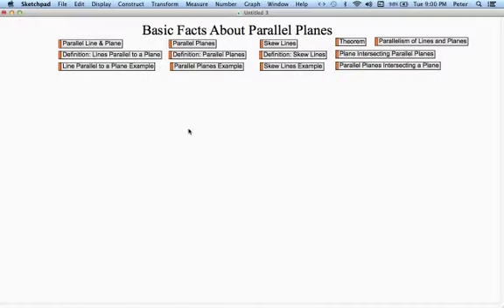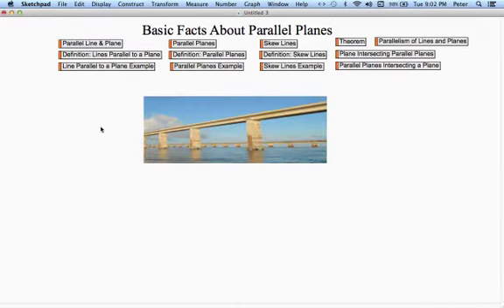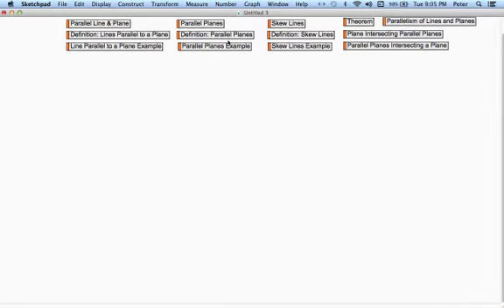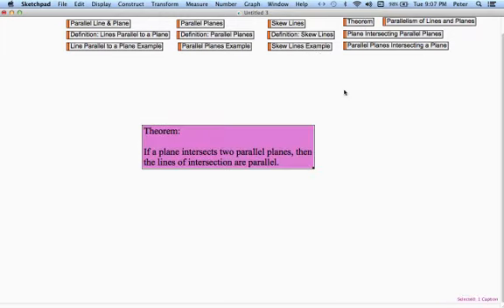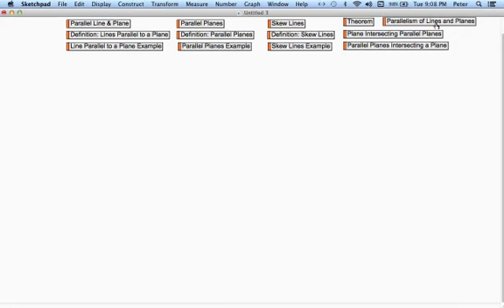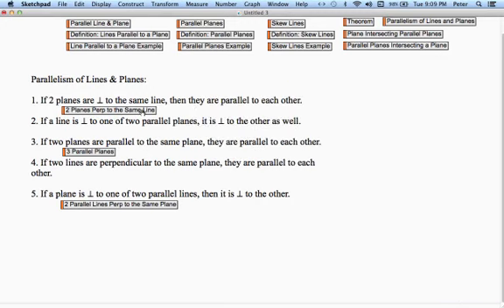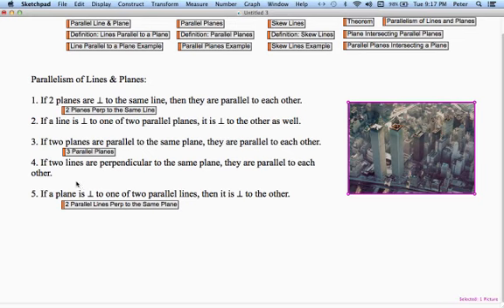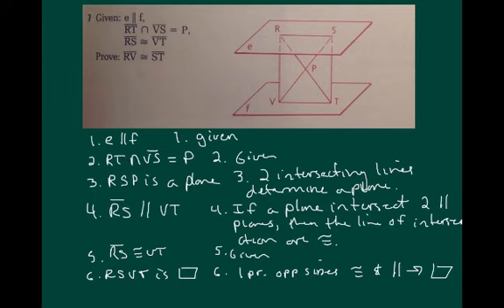GeoVideo 6.3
Table of Contents:

00:00 - Introduction
01:01 - Parallel Line & Plane
02:45 - Parallel Planes
04:00 - Skew Lines
05:16 - Theorem
07:12 - % Properties of Parallel Lines & Planes
10:12 - GeoTutorial 6.3